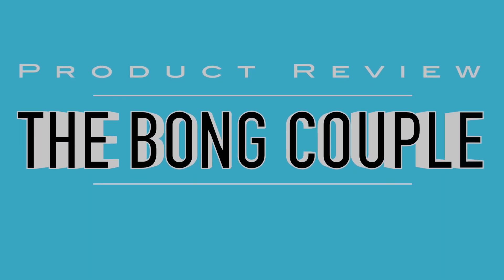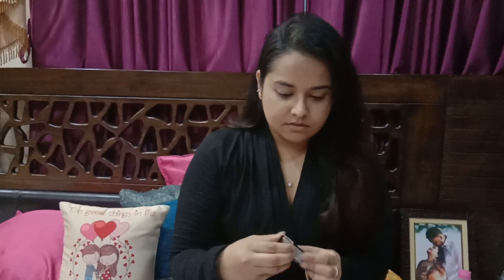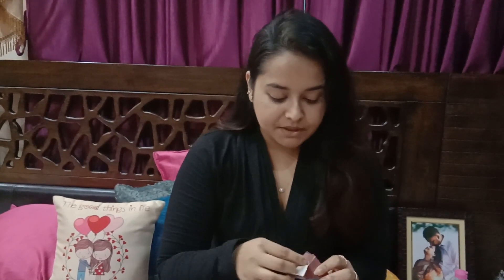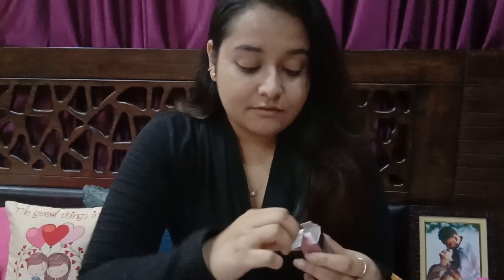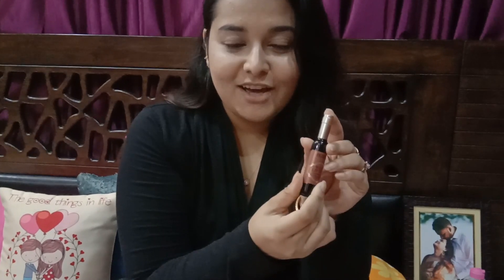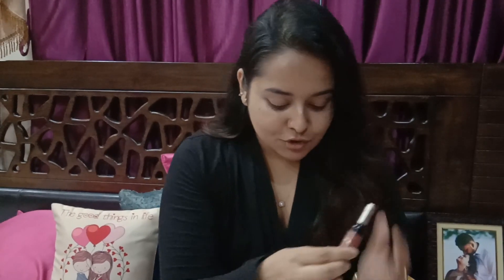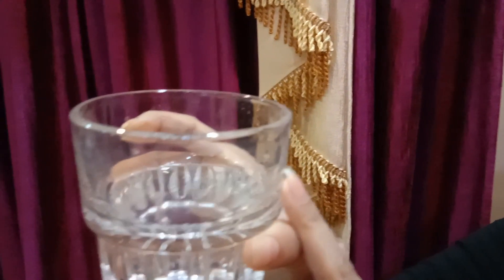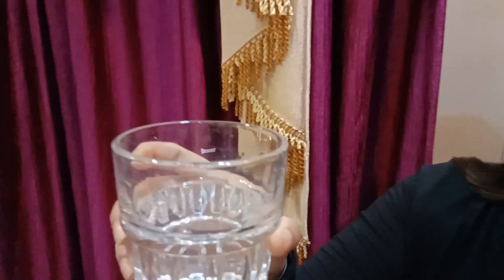Wine Lip Tint || Review || Wear Test || NYKAA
Incolour Wine Lip Tint Review
Shade: Natural Glow (08)
Price: Rs. 225
Category: Everyday wear/Nude lip colour